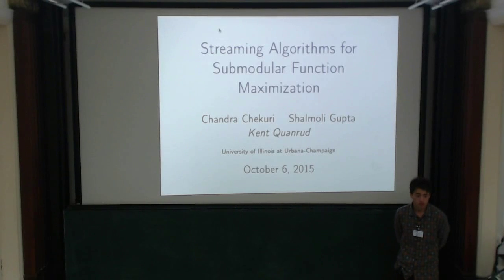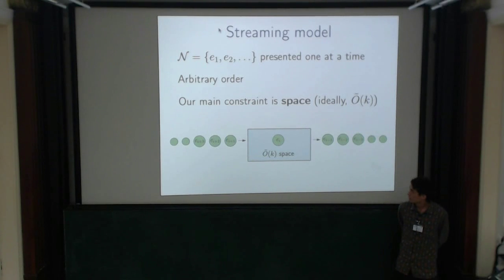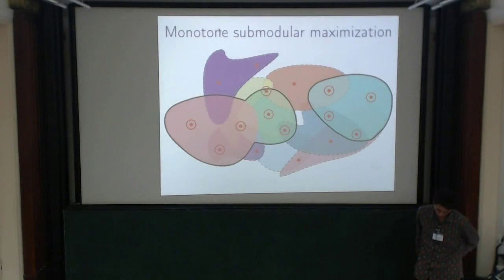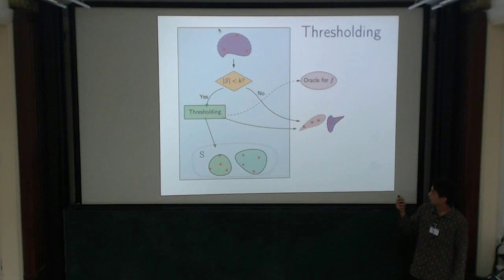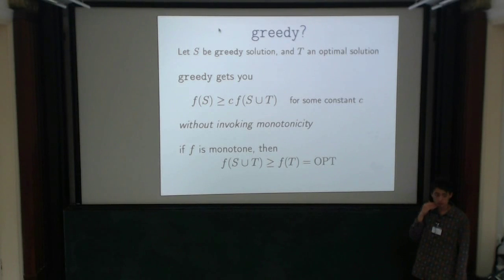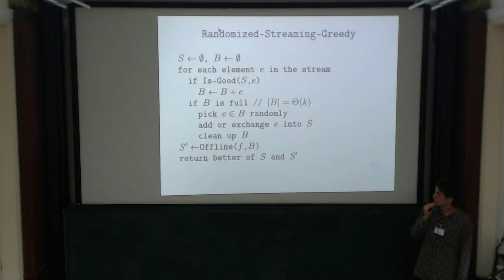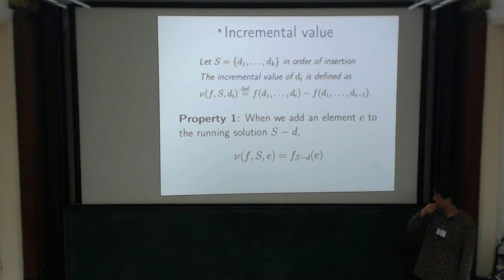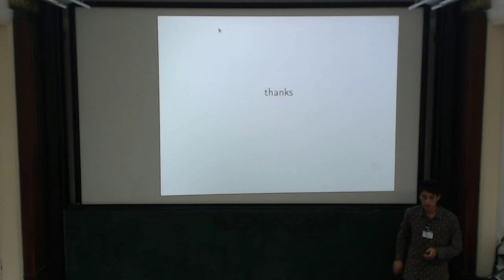Kent Quanrud: Streaming Algorithms for Submodular Function Maximization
We consider the problem of maximizing a nonnegative submodular set function f: 2ℕ → ℝ+ subject to a p-matchoid constraint in the single-pass streaming setting. Previous work in this context has considered streaming algorithms for modular functions and monotone submodular functions. The main result is for submodular functions that are non-monotone. We describe deterministic and randomized algorithms that obtain a Ω(1/p)-approximation using O(k log k)-space, where k is an upper bound on the cardinality of the desired set. The model assumes value oracle access to f and membership oracles for the matroids defining the p-matchoid constraint.

Joint work with Chandra Chekuri and Shalmoli Gupta.